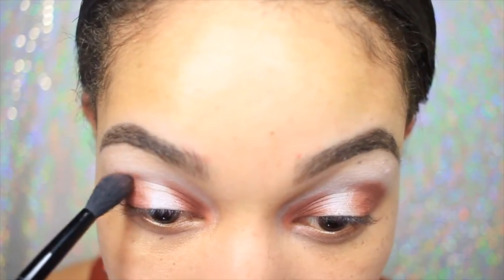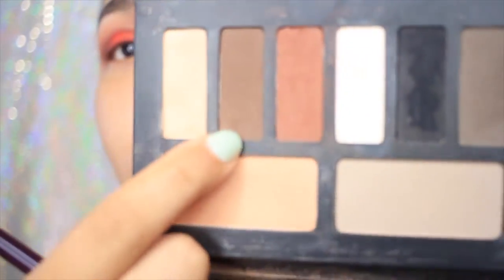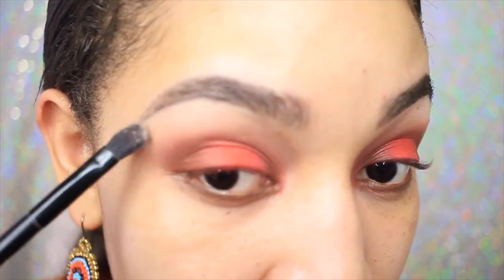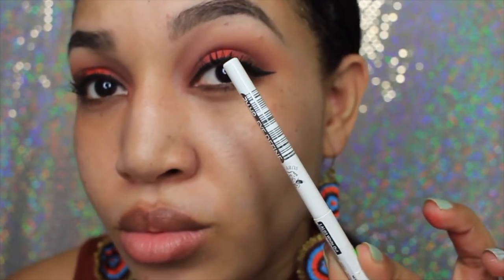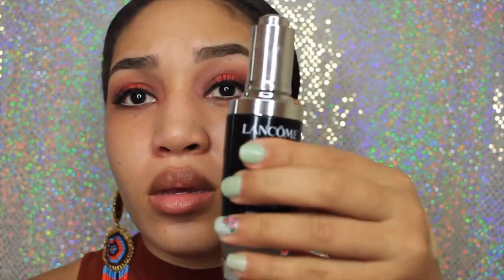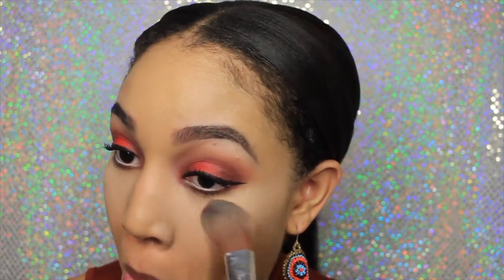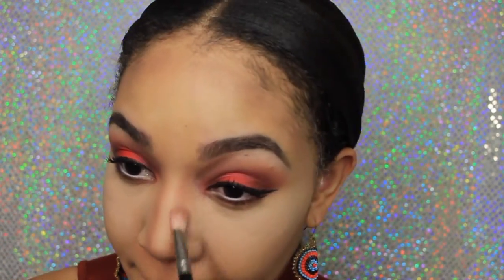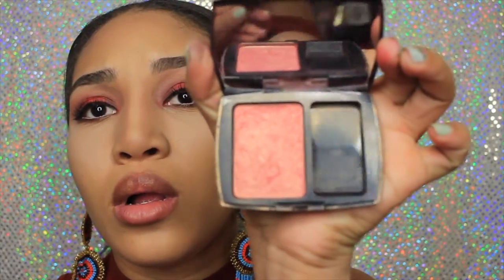Urban Decay Electric Palette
Hello beautiful people sorry I had to repost this video because of music ! I hope you enjoy this tutorial using the Urban Decay Electric Palette and katvond !

THUMBS UP IF THIS VIDEO HELPS YOU OUT! :D
♡ I do not have an uploading schedule , but if you want to know when I upload, follow me on either Twitter, Facebook or Instagram! ♡

Products Used

sonia kashuk cosmetics

e.l.f. Cosmetics Mineral Infused Face Primer

All editing / channel - BY CARESS DEVINE